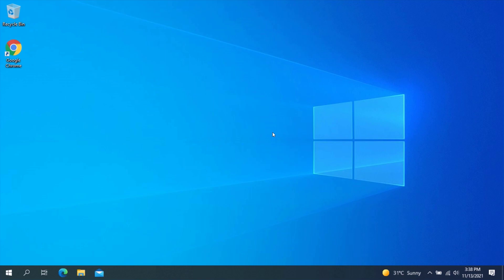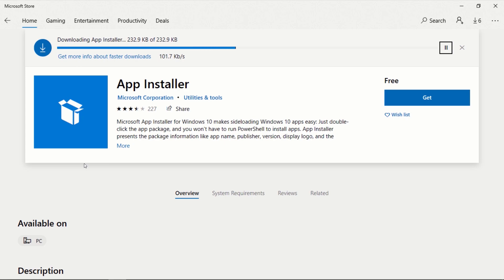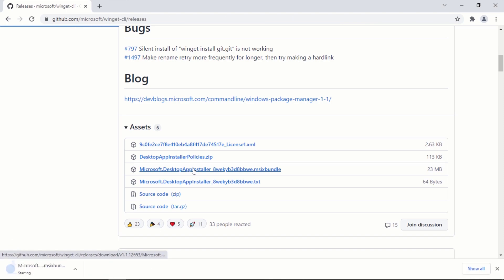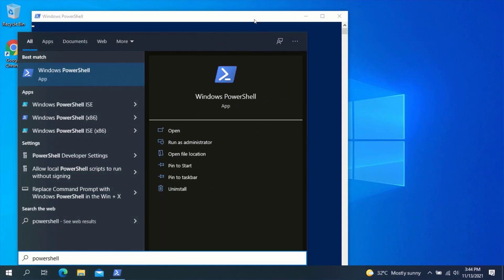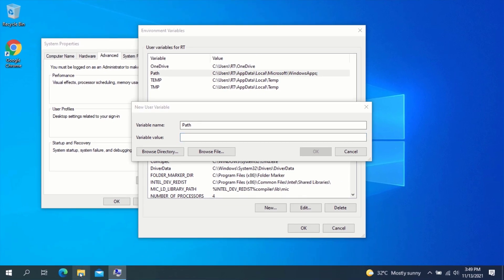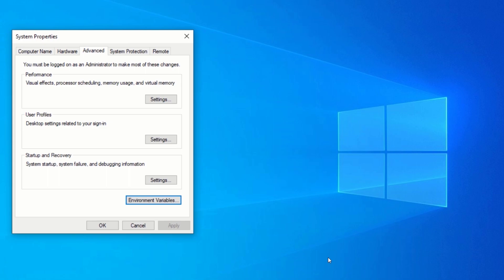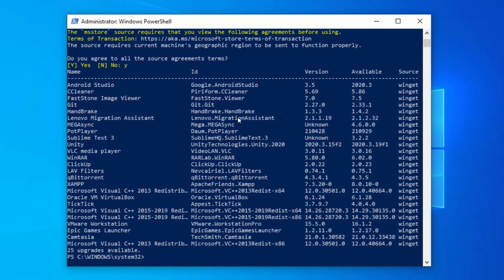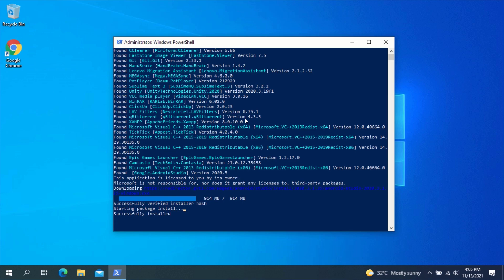How to Update All Installed Programs at Once on Windows 10 and 11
Hi friend, In this video, I am going to show you how you can update all installed programs at once on windows 10, and windows 11.

Command: %userprofile%\AppData\Local\Microsoft\WindowsApps